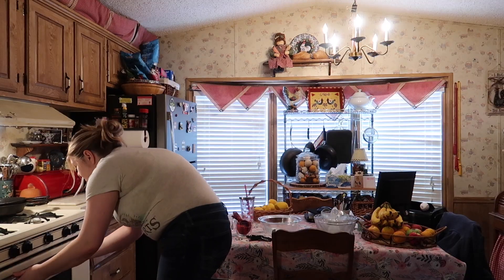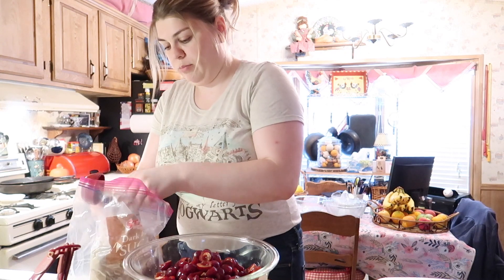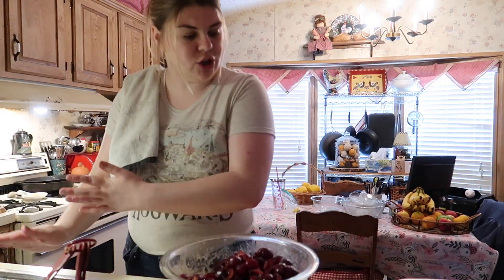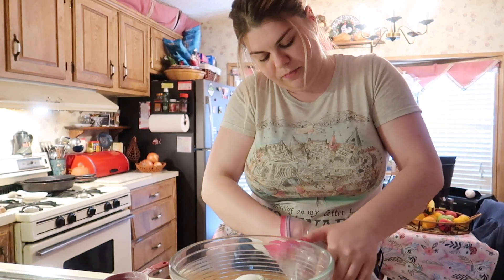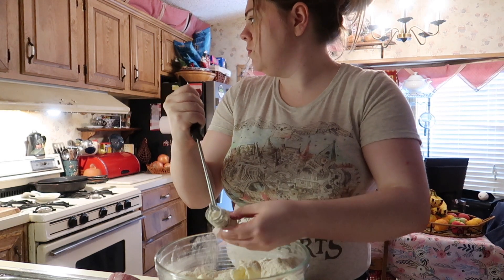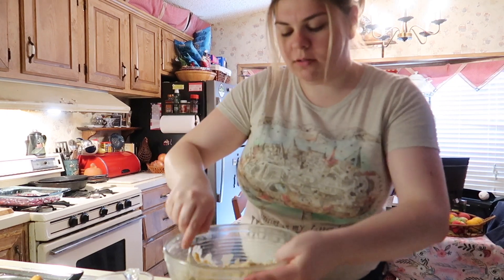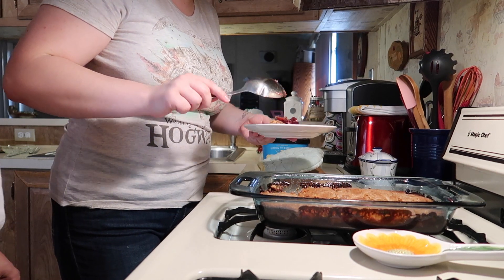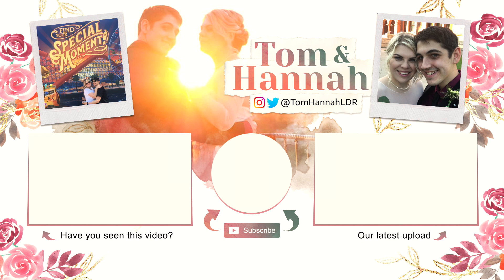Making Cherry Cobbler! Success or Disaster?!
If you liked todays video please remember to click the thumbs up :)

We are Tom & Hannah and we are a former long distance relationship couple living in California. He's from England, she's from California and we are in love and married. We post all varieties of content from vlogs, lifestyle videos, challenges and other videos about our life. We want you to join us on our adventures and pray we don't kill each other along the way.